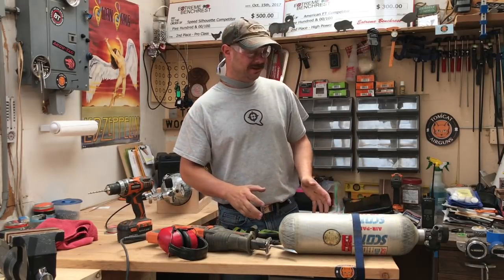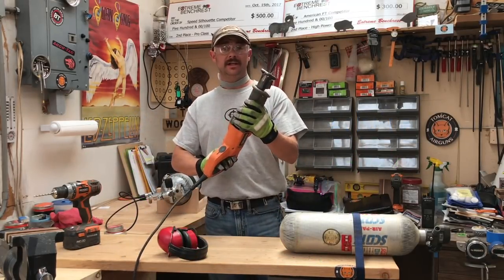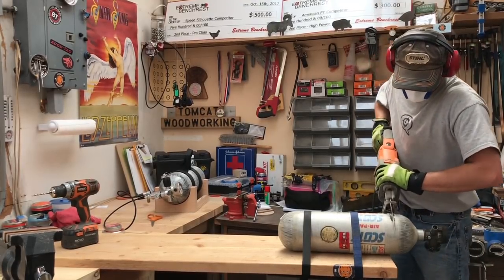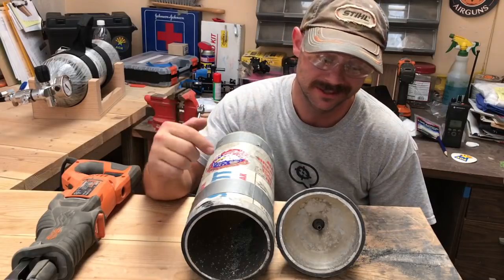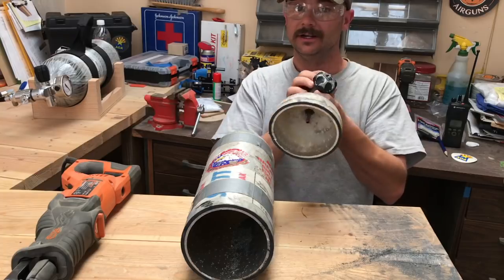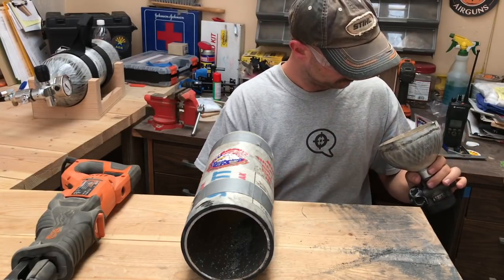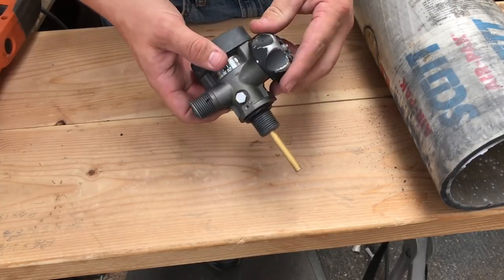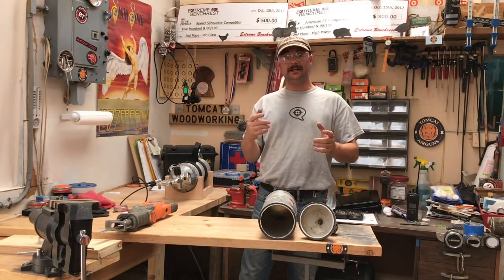Cutting open an SCBA bottle!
I cut open an SCBA bottle that has gone past its lifespan to take a look at what's inside.